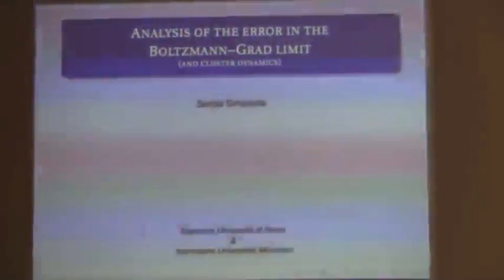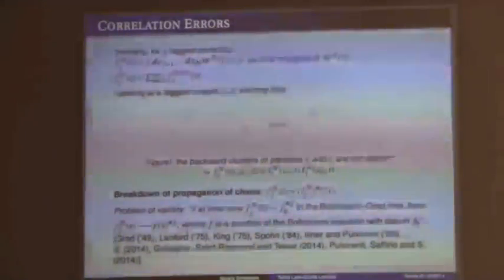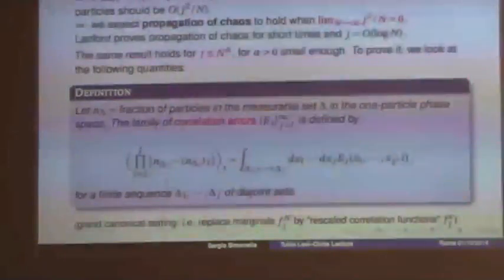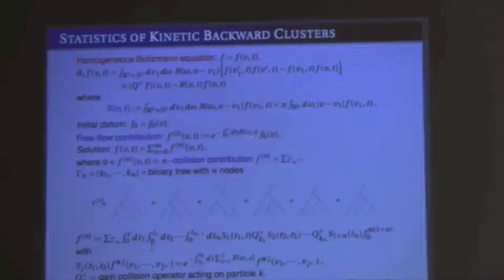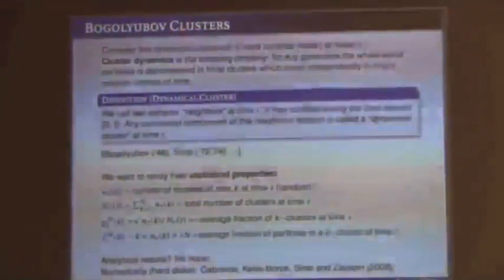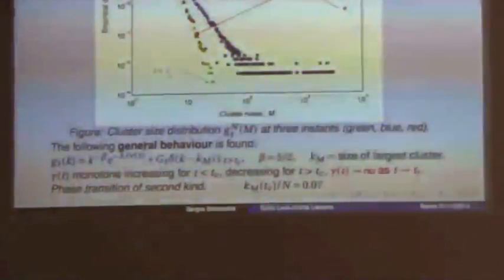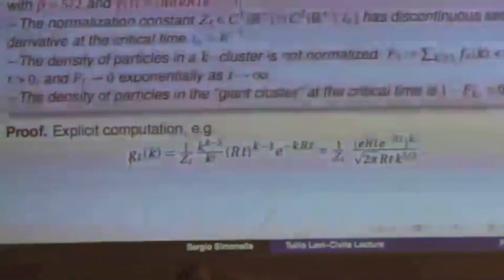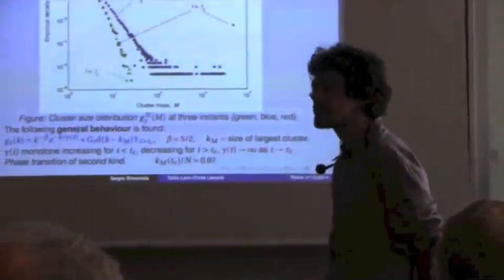Dr. Sergio Simonella. Lecture "Analysis of the error in the Boltzman-Grad limit"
Title: Analysis of the error in the Boltzman-Grad limit